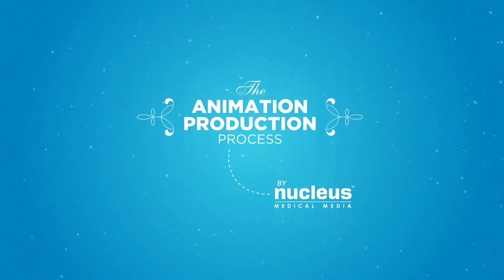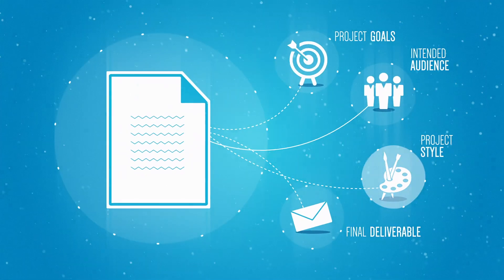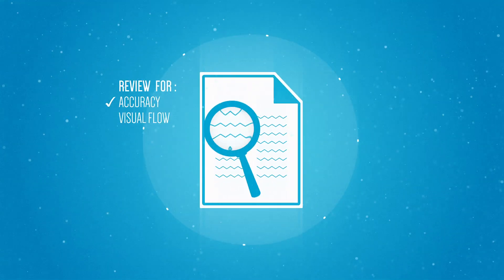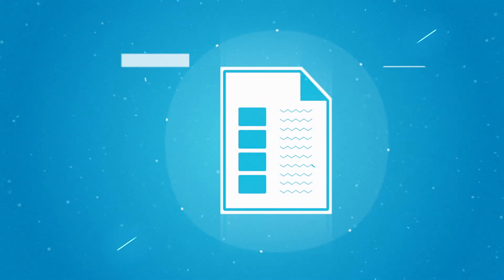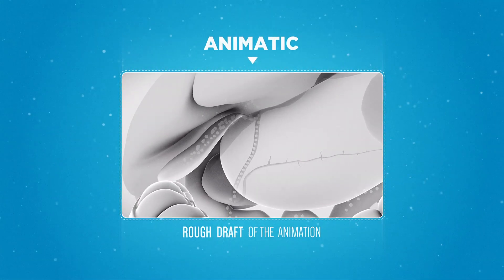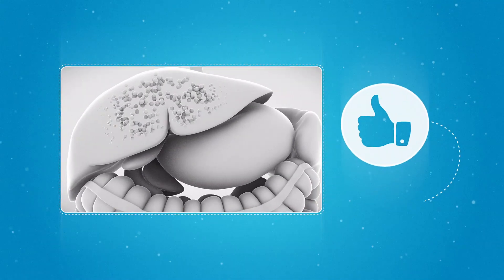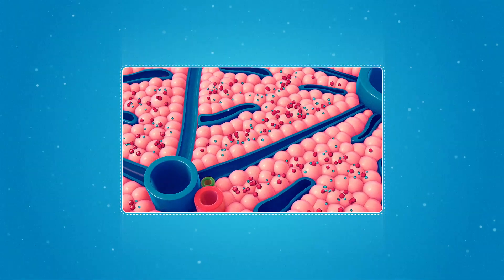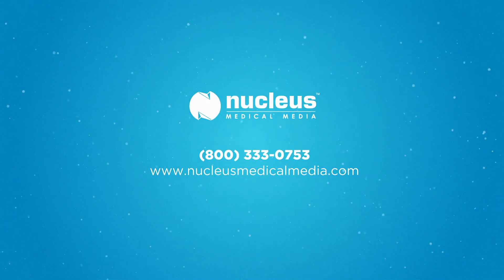Nucleus Custom Medical Animation Process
This animation illustrates the multi-step process Nucleus Medical Media takes in order to create custom medical animations: it begins with research and script writing, then a storyboard, an animatic, and then it's all put together in the final animation. At each step, clients can provide input, ensuring the final product is exactly what they want.